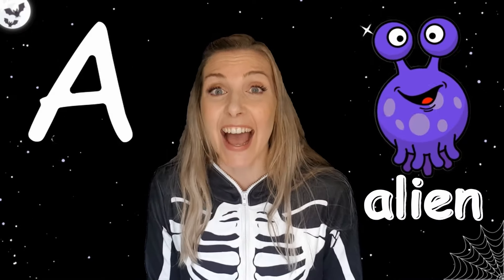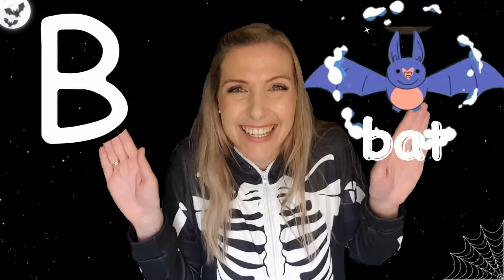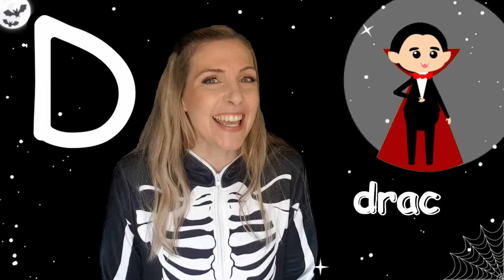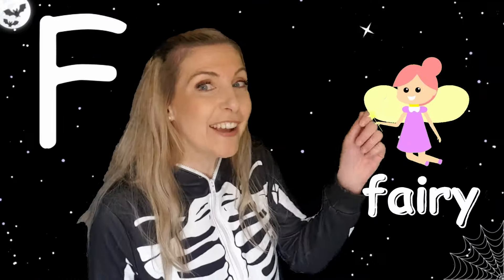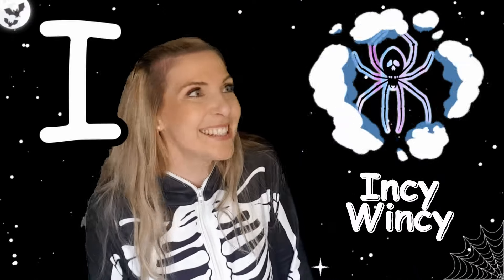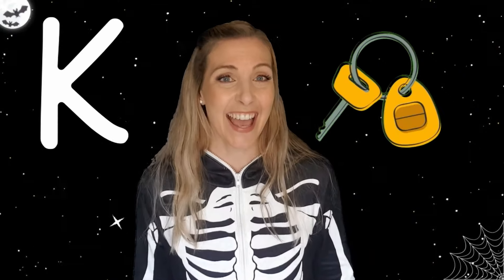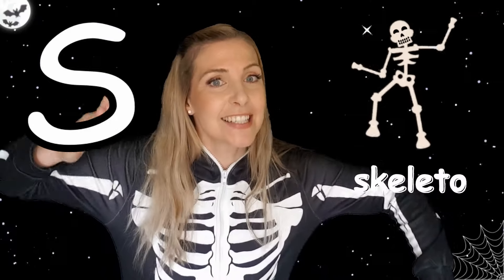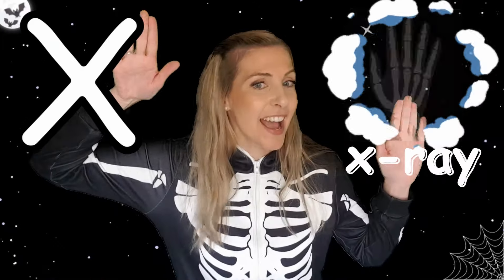ABC Halloween Phonics Song 🎃👻 | A to Z Letter Sounds and Words! | Learn the Alphabet & Phonics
Join us for a spooky adventure with our Halloween Phonics Song! This ABC song is perfect for kids learning the alphabet, phonics, and A to Z words in a fun, festive way. Sing along with friendly ghosts, witches, and pumpkins in this Halloween song for kids. Whether you’re teaching in kindergarten, preschool, or homeschooling, this video is ideal for little learners, combining kids songs, nursery rhymes, and fun songs for kids to make learning exciting.

Perfect for children who want to learn the alphabet and phonics, this video will teach spooky words like "bat," "ghost," and "trick or treat." It’s a great educational video for toddlers and preschoolers who love Halloween songs. Inspired by favourites like Bounce Patrol, this Halloween phonics song is sure to become a family favourite.